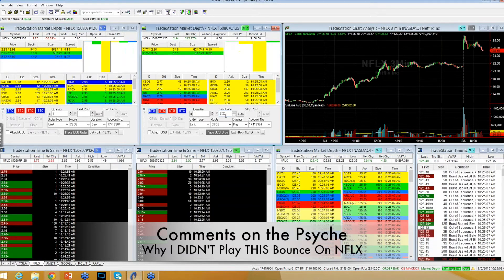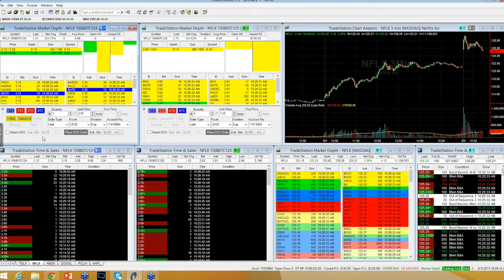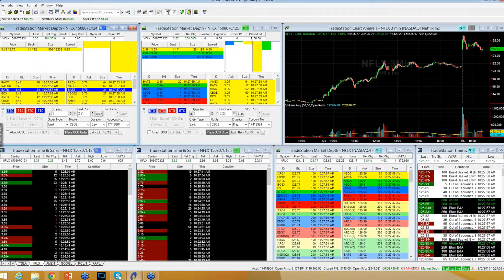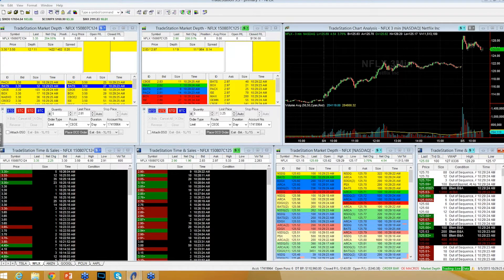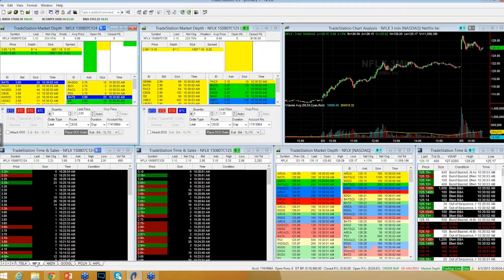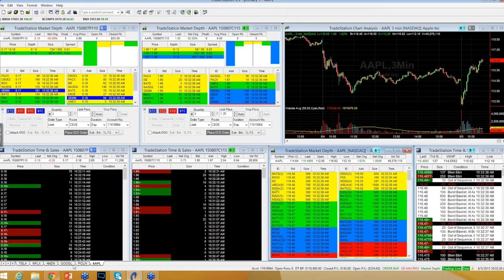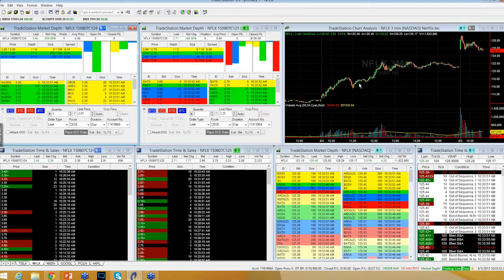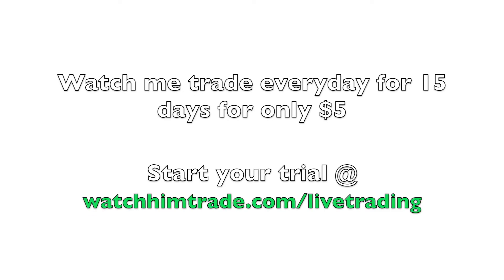Inside The Trade -- The Difference Between Entering vs Staying Out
Want to get better at trading weekly options on stocks like NFLX, AAPL, TSLA and others? Sign up for a 15-day trial and watch me trade them everyday!

In this video you'll see live footage from Wednesday August 5th, 2015 in which I debate making a trade on NFLX options. Earlier in the day, I was able to make 25% gains on NFLX calls (see that video

So when I saw a similar type of trade set up in NFLX later on, I was interested in perhaps again buying calls. However, this time I did not make the trade. Why not? Because NFLX didn't set up EXACTLY how I wanted it to.

The key to trading is trading on YOUR terms, getting entries YOU want. If you start forcing your way into every single trade without strict criteria, bad things will happen.

Watch the video to hear me explain why I stayed out of this potential set up. You will receive valuable psychological insights that will help you on your next trade.

If you want to learn more about my style and the best way to trade weekly options then check out a 15-day trial to my

If you like trading options on stocks like NFLX, AAPL, TSLA, GOOGL, AMZN  (or are interested in learning how!) then you would get a lot out of my Live Trading sessions. My live trading sessions give you access to my screen just like you saw in this video.

I am constantly communicating to subscribers so that they know exactly what I am watching for to get me in, keep me in, and get me out of my trades.

Sign up for your 15-day trial to and see what I mean for yourself

If you're looking for something a little more mellow then come check out my live chat room! You can hang out there for as little as $8.99 per month!